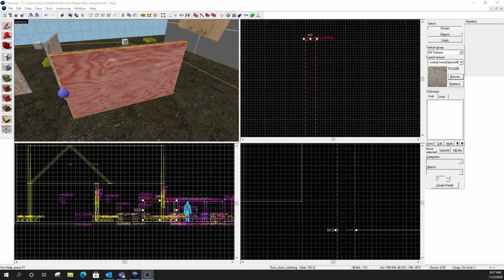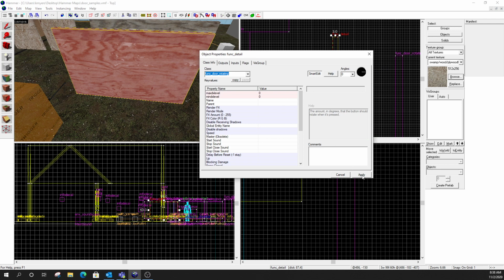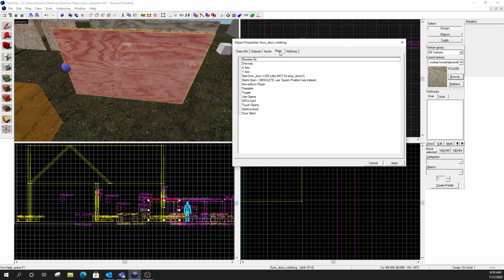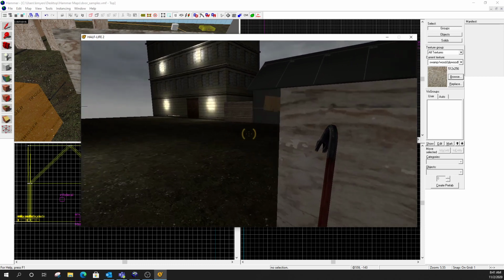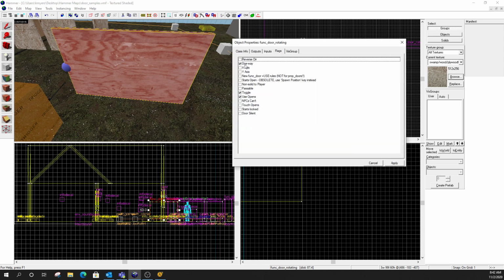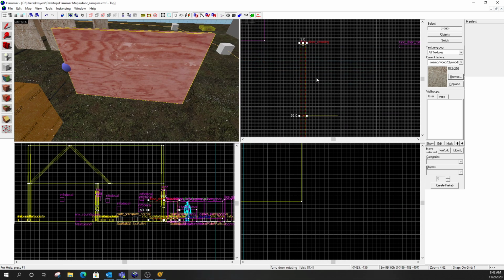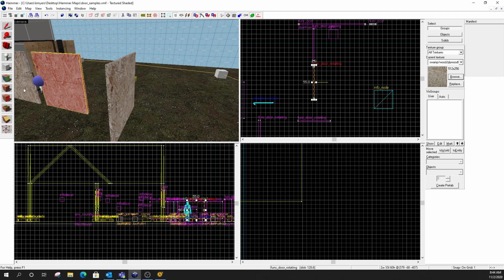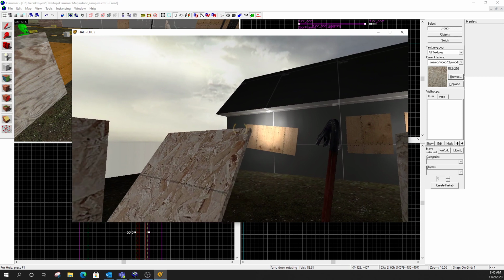Lesson 41 - func door rotate